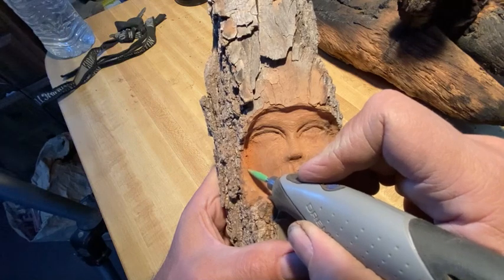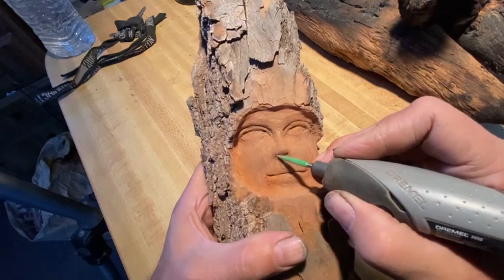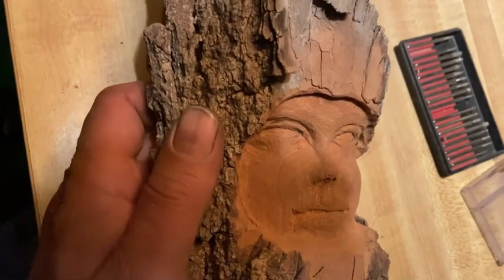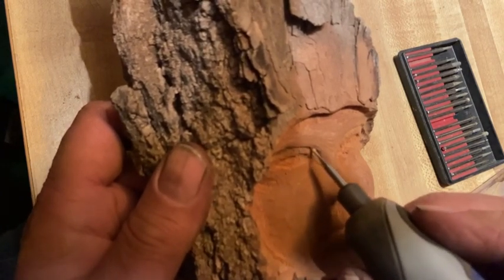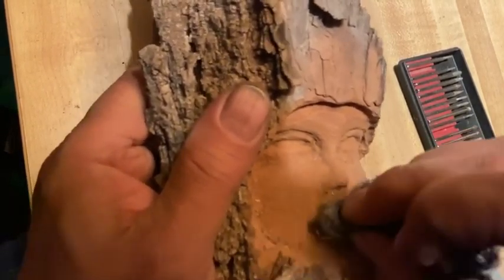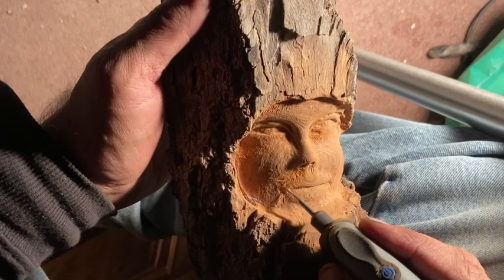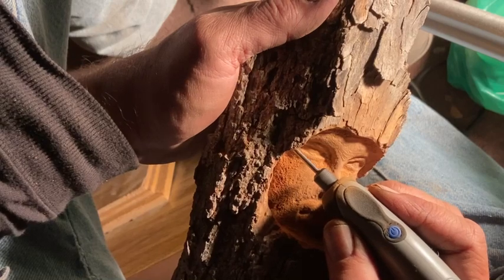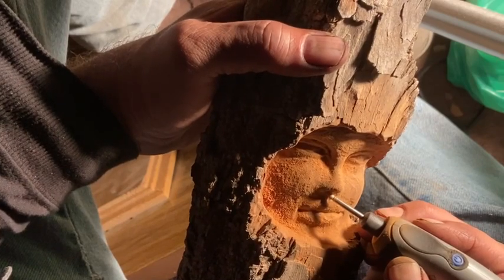Power Carving a Female Face ~ Part 2 ~ Cottonwood Bark Spirit ~ How To Add Details ~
Here is part 2 of a female face in cottonwood bark, further refinement from the previous session, although subtle. There may possibly
be a follow-up video on this piece, discussing

Tools Used For This Project:
~Dremel Stylo +
Saburrtooth 1/8” burrs(3.2mm) shank
-spherical (coarse)
-flame extreme (coarse)
Generic Diamond Burrs
~spherical 2mm
Steel/Wire Wool - medium & coarse
Norton 220 grit sandpaper

00:00 start
00:08 intro/
02:36 narration ends
05:00 narration begins
08:37 narration ends
09:09 narration begins
11:20 narration ends
13:50 narration begins
15:35 tool list
15:46 thank you

sound:
newa misaki
night ringtone

video shot & edited on iPhone 11